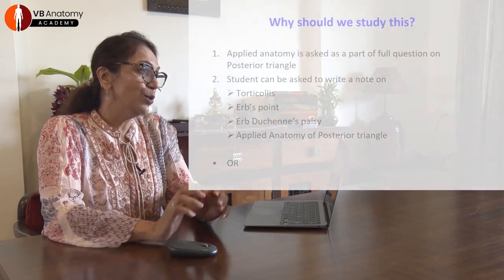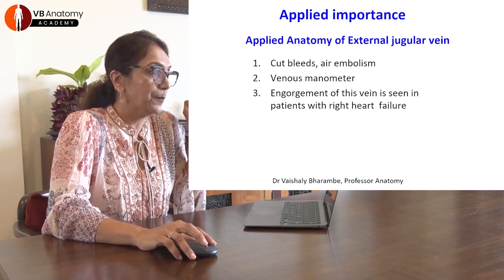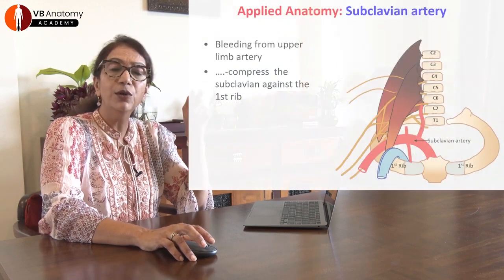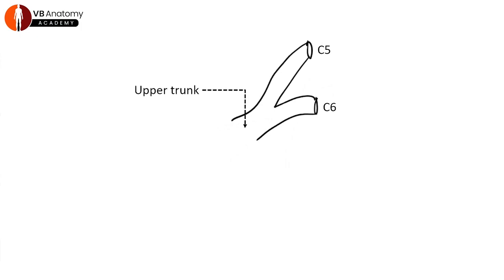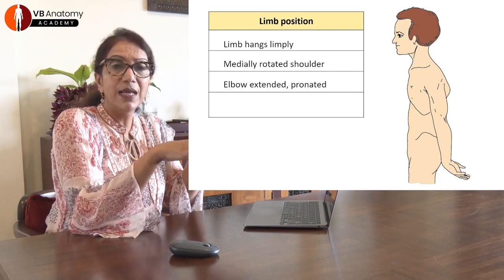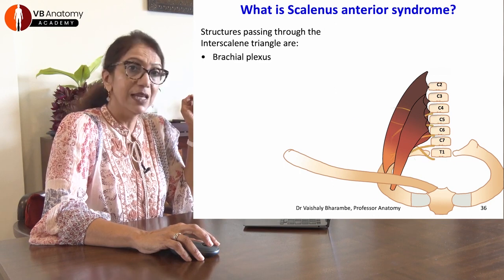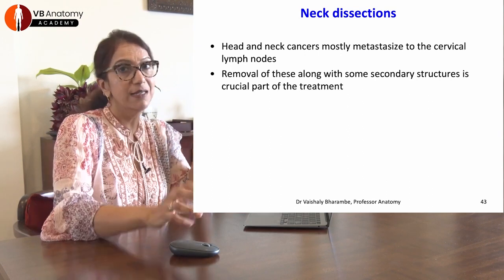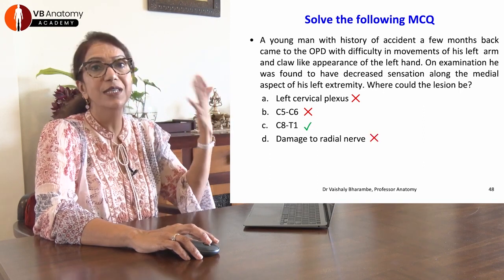Posterior Triangle: Applied Anatomy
Join Dr. Vaishaly Bharambe as she elucidates the "Applied Anatomy of the Posterior Triangle." This session offers a comprehensive understanding of the topic, encompassing:

1. External Jugular Vein: Dive into its formation, tributaries, and clinical significance.

2. Clinical Syndromes & Points:
• Subclavian Steal Syndrome
• Erb’s Point & Erb Duchenne’s Palsy
• Klumpke’s Paralysis
• Scalenus Anterior Syndrome

3. Lymph Node Classification: Understand the categorization for block dissection of the neck, including:
• Radical Neck Dissection
• Extended Radical Neck Dissection
• Modified & Selective Radical Neck Dissection

4. Interactive MCQs: Engage and test your comprehension of the neck's complex anatomy and its clinical applications.

This lecture is a must-watch for Allopathy, Ayurveda, Homeopathy, Dental, Physiotherapy, and Nursing students, as well as medical professionals and anatomy aficionados. Engage with our interactive segments and MCQ challenges designed for competitive exams.

Posterior Triangle-Sternocleidomastoid muscle

Timestamps:
0:00- Introduction
2:15- External jugular vein
4:17- Subclavian steal syndrome
6:52- Spinal accessory nerve-Spasmodic torticollis
8:15- Erb’s point and drawing
9:34-Erb- Duchenne’s palsy
12:06- Klumpke’s paralysis
14:00- Scalenus anterior syndrome
16:34- Supraclavicular and Virchow’s lymph nodes
17:57- Block dissection of the neck
19:35- MCQs